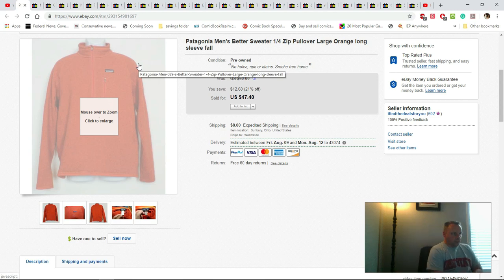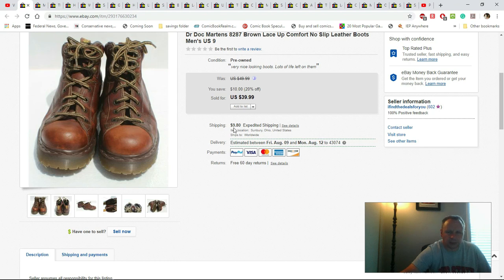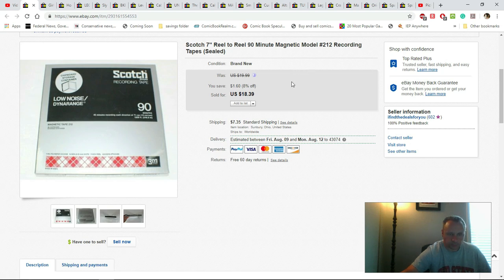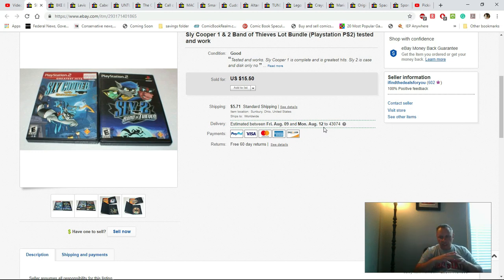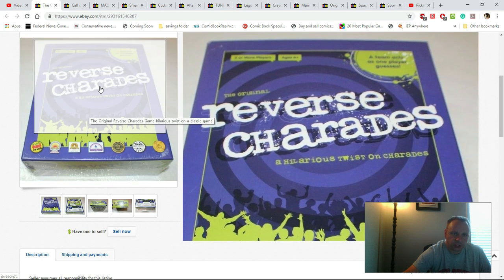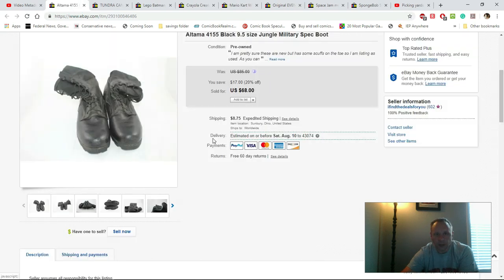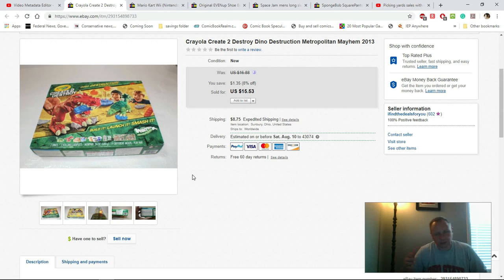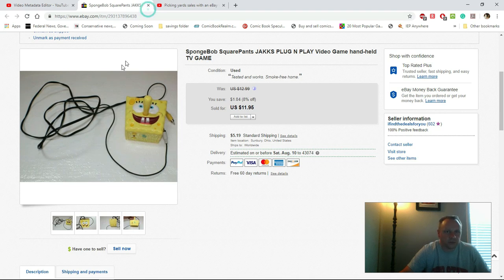What sold on eBay #2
Another rundown of items I sold on eBay over the past 10 days or so.